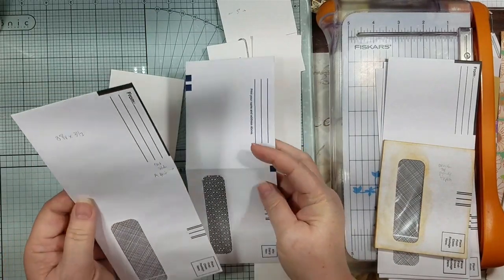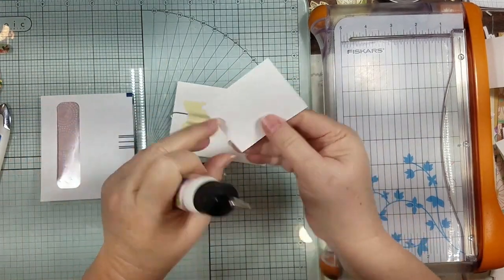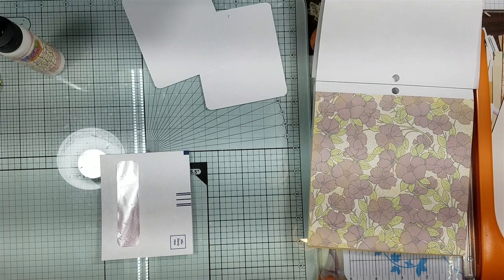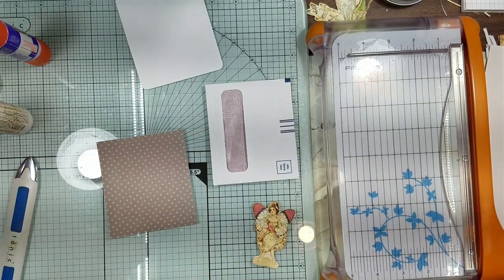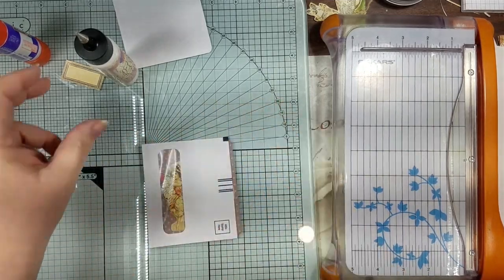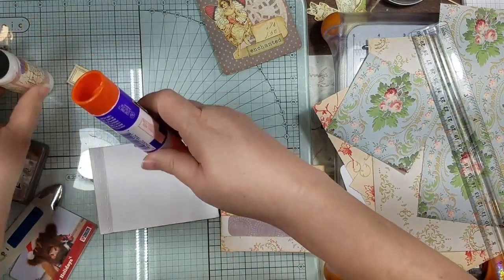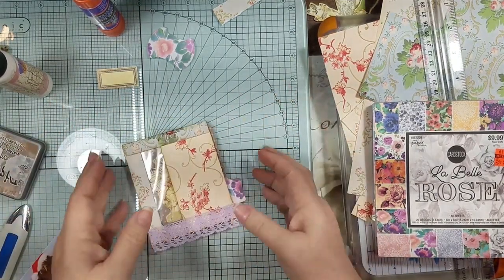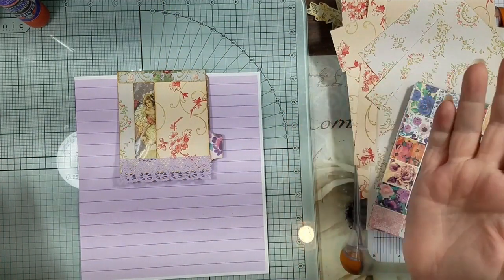Tutorial | Junk Envelope | Over Page Hidden Paperclip with 2 Pockets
Yep...here is the last junk envelope project on my table :-) So let's turn a junk mail envelope into an over the page hidden paperclip bookmark with 2 side tuck pockets and journal cards!! Hope y'all enjoy the project :-)

Facebook.com/groups/journalmecrazy/